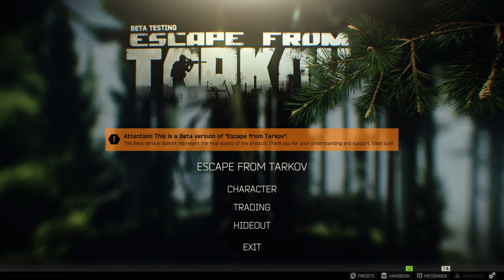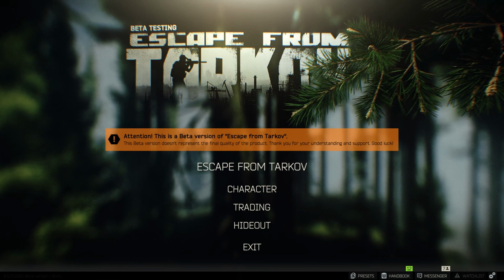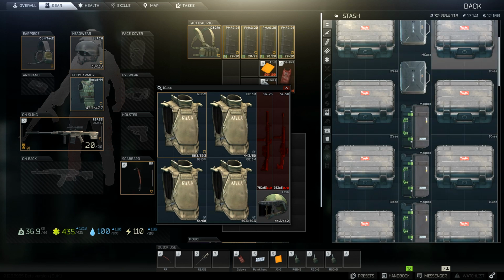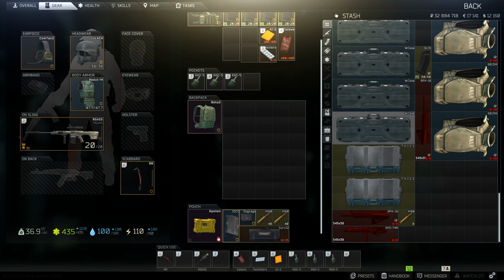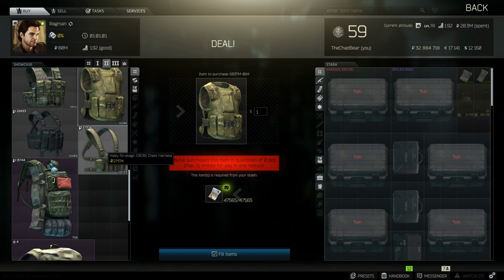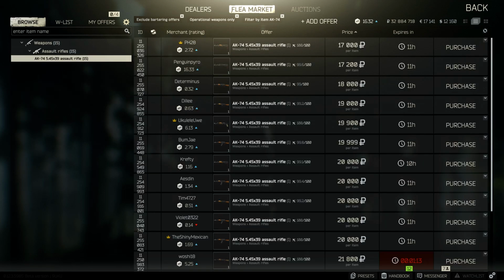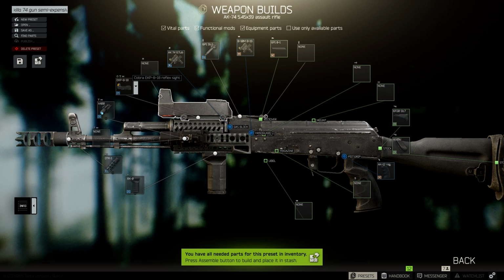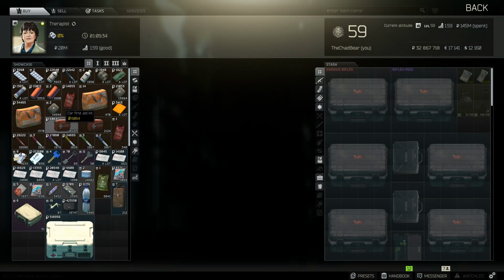Efficient Killa Farming Loadout - Escape From Tarkov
I finally finished the Stylish one, the quest you're tasked with by ragman to kill the scav boss on interchange 100 times. So I decided to share what loadout I used to do this and how profitable it really was. Hope you guys enjoy!